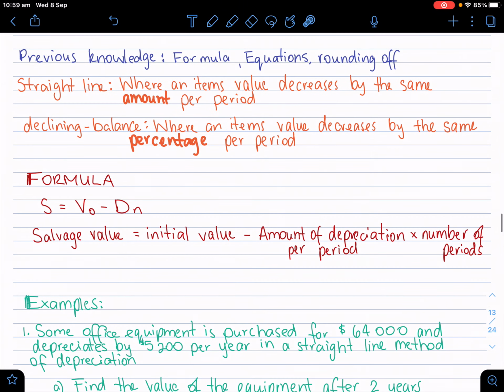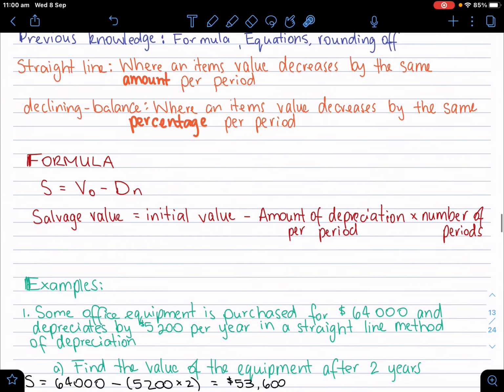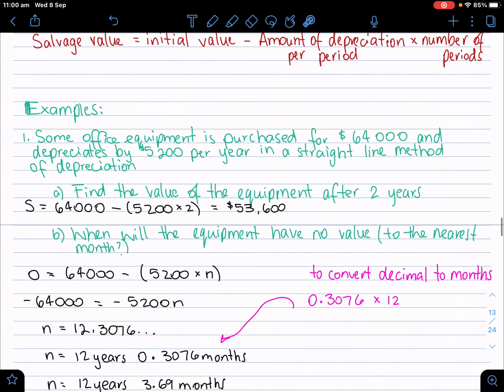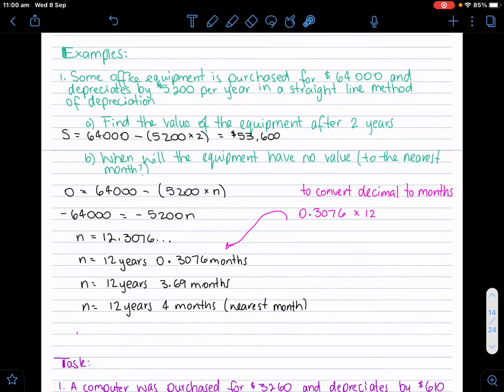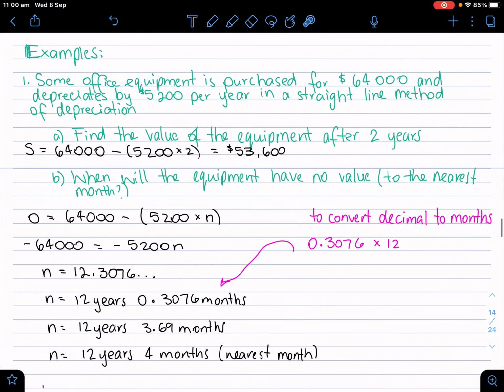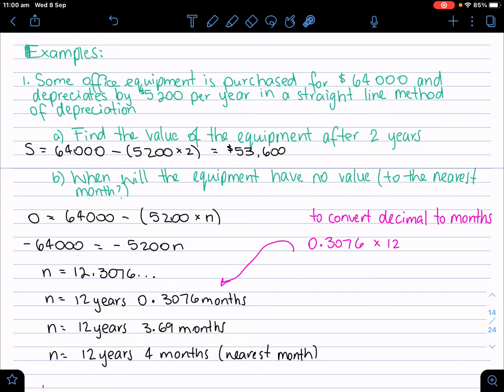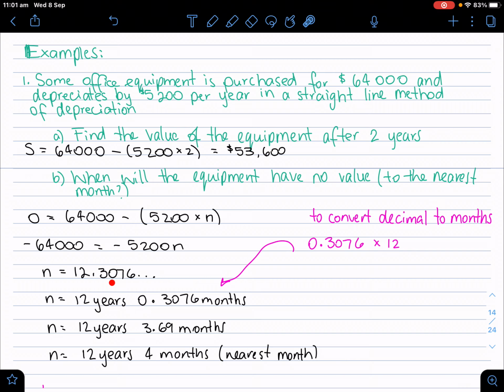STRAIGHT LINE DEPRECIATION | Interest and Depreciation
Mathematics - Straight line depreciation as part of Interest and Depreciation.

Make sure you pause the video and write down:
1. Notes and steps
2. All worked examples and recommended solutions
3. Try the questions
3. Mark them off
4. If you got any of the questions wrong, watch the video again to go through the explanation one more time.